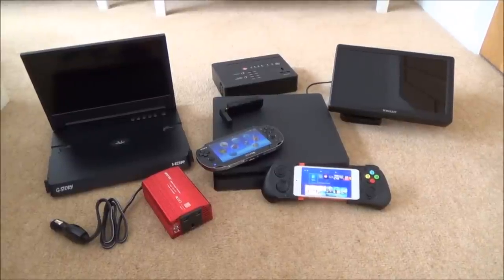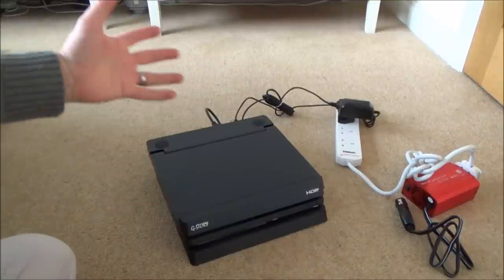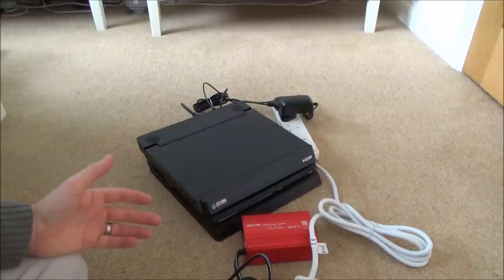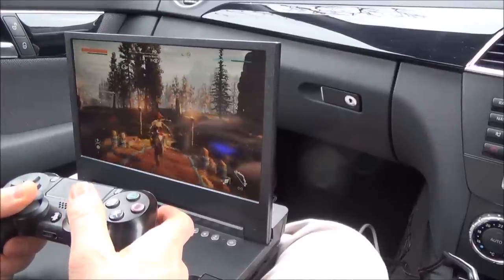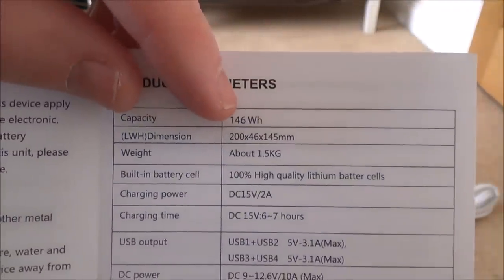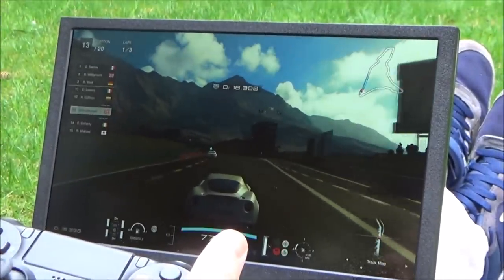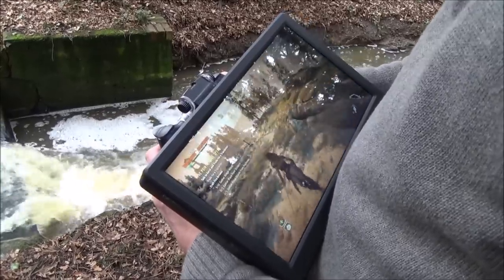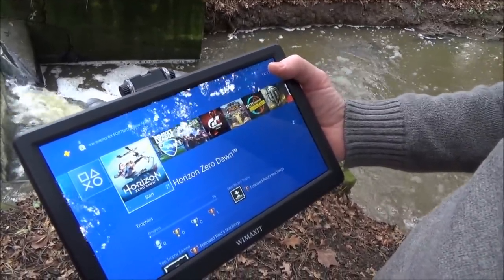4 Ways to Make your PlayStation 4 Portable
Hi, this video shows you 4 different ways to make your PS4 portable. Hopefully this video will give you some ideas on different options to play your PS4 when away from home. Some ideas work better than others.
Here are the timestamps for the different options:
0:27 - Option 1 - Remote Play.
2:21 - Option 2 - Car Power Inverter.
7:17 - Option 3 - AC Power Bank.
9:55 - Option 4 - Handheld PS4.